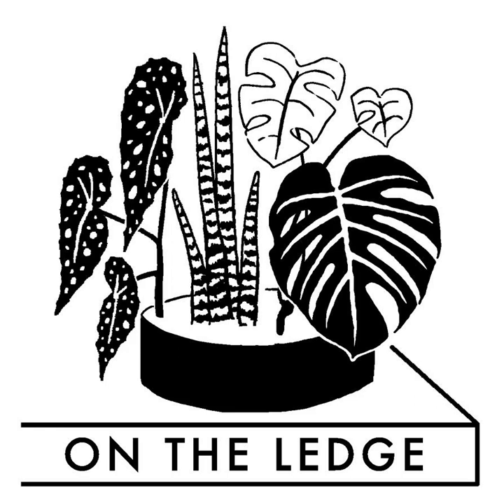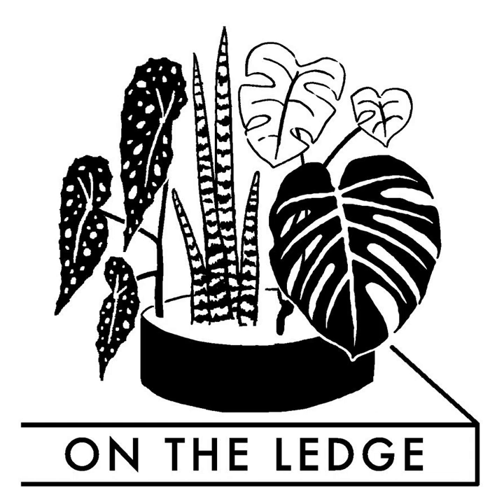On The Ledge Episode 214: Soil science part one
Soil scientist Ashley Esakin of gardeningincanada.net joins me to delve into the science of houseplant substrates, covering everything from microbial communities to perched water tables.

Sign up for The Plant Ledger, my new email newsletter about the UK houseplant scene

Preorder your copy of my forthcoming book Legends of the Leaf now!

Join the Houseplant Fans of On The Ledge group on Facebook

Join in HouseplantHour on Twitter every Tuesday 9pm UK time (4pm ET)